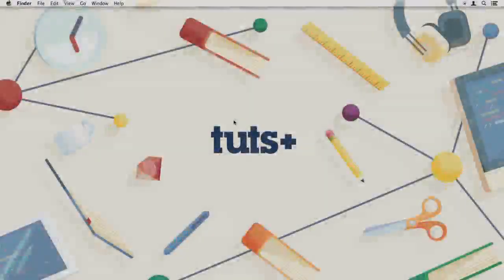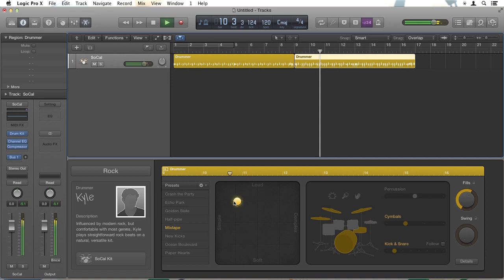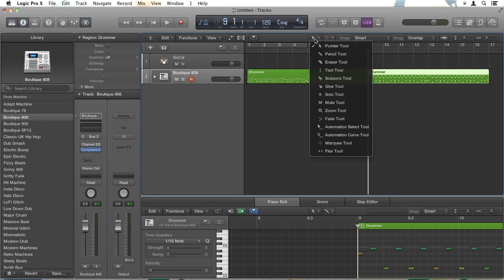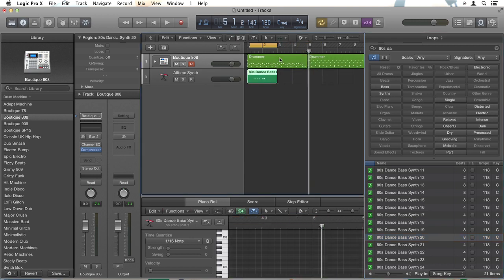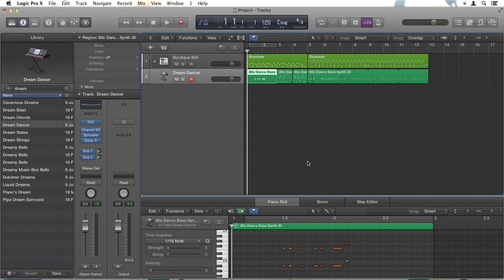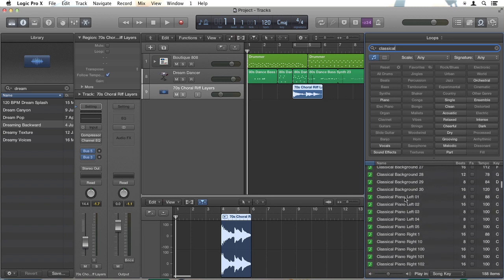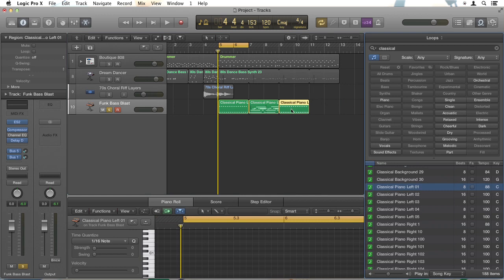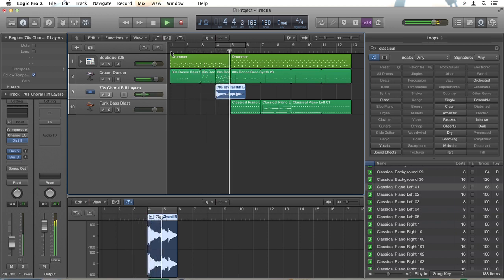Learn Logic Pro X in 2 Hours: Quick Assembly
Lesson 2 of 17, a Tuts+ course on Learn Logic Pro X in 2 Hours taught by Christopher Kenworthy. Become a Tuts+ member to get access to hundreds of new courses and eBooks!